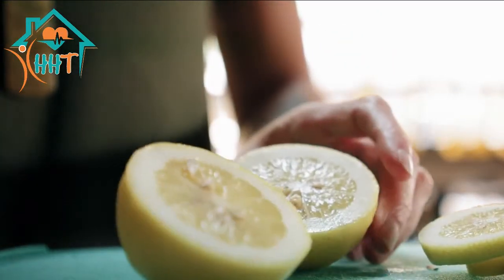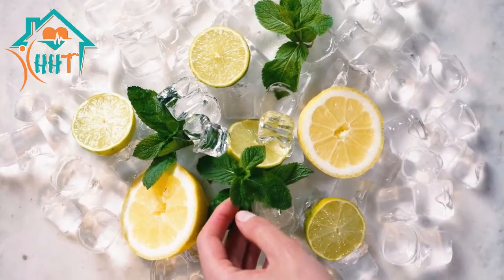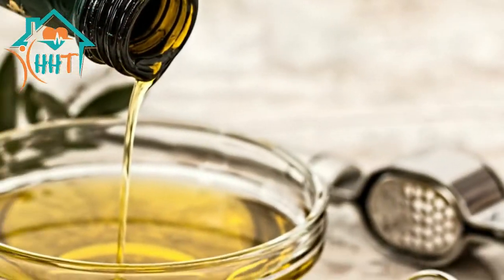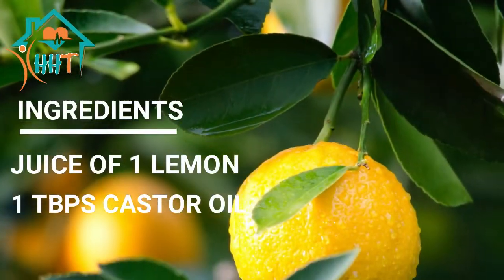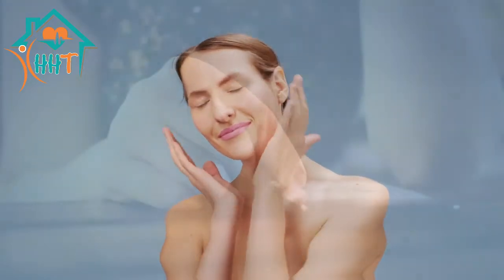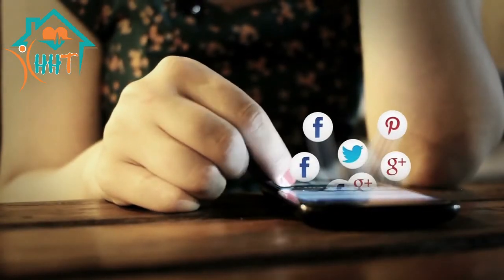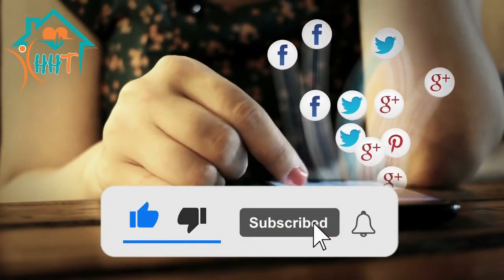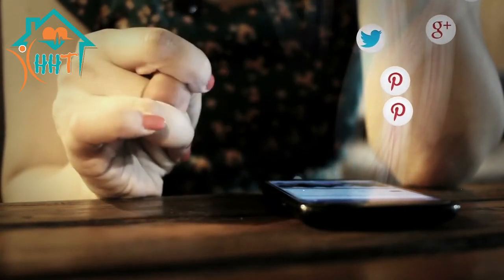Quick Lemon Juice and Castor Oil Face Mask For Skin Whitening | Every Girl Must Watch This Video!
Quick Lemon Juice and Castor Oil Face Mask For Skin Whitening | Every Girl Must Watch This Video! Today in this video I will tell you an amazing and quick mask for skin whitening and glowing.

Lemon Juice And Castor Oil Mask:
Lemon juice multitasks for the skin. With its various positive elements, lemon helps in skin whitening and brightening as well as keeping it healthy. Castor oil for skin whitening can be used in the best way through this mask.

Ingredients:
1-Juice of one lemon
2-One tablespoon castor oil

Method:
1-In a bowl mix together juice of one lemon and one tablespoon castor oil
2-Before going to bed apply this lemon and castor oil on face overnight by massaging it in circular motions for 5-10 minutes.
3-Next morning, wash it off your face with cold water and see the difference in your skin’s tone within few weeks.

▶️Buy Castor Oil:
▶️Castor Oil (2oz) USDA Certified Organic, 100% Pure, Cold Pressed
▶️Castor Oil, 100% Pure Versatile Skin Care, Skin Softener, 4-Ounce
▶️Handcraft Pure Castor Oil - Huge 16 fl. oz - Packaging May Vary
▶️100% Pure Castor Oil - Cold Pressed - Exclusively on Amazon … (32 Ounce)
▶️Castor Oil USDA Organic Cold-Pressed (16oz) 100% Pure

▶️Buy Lemon Juice:
▶️Realemon 100% Lemon Juice, 15 oz
▶️Realemon Lemon Juice, 48-Ounce Bottles (Pack of 4)